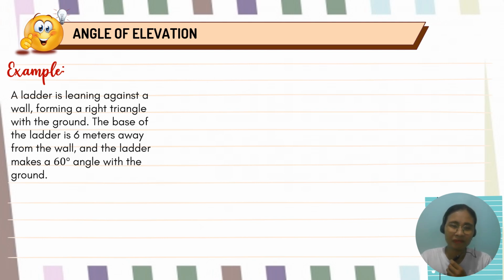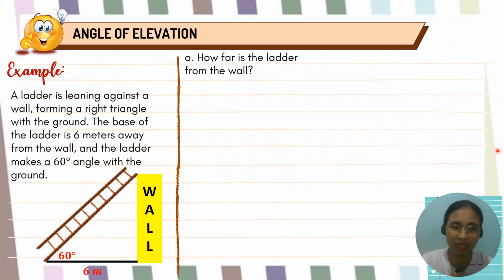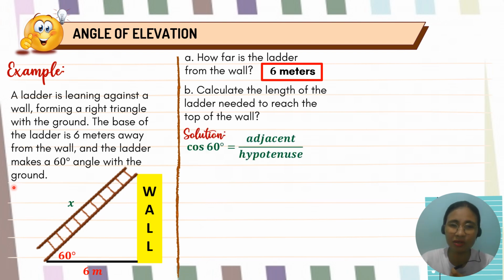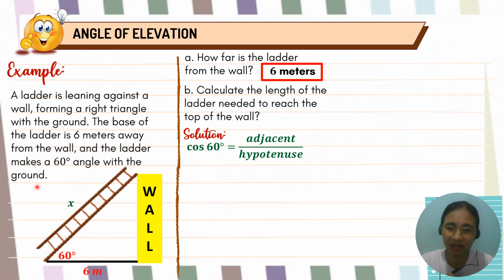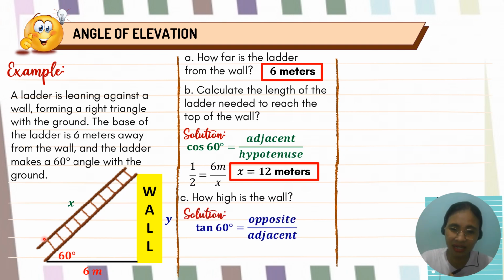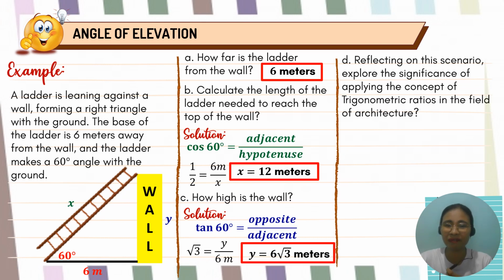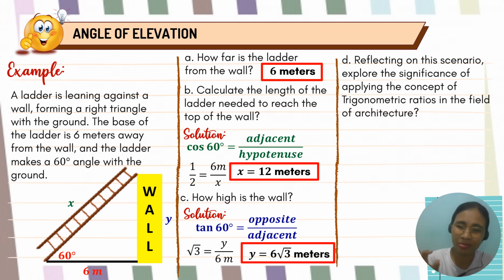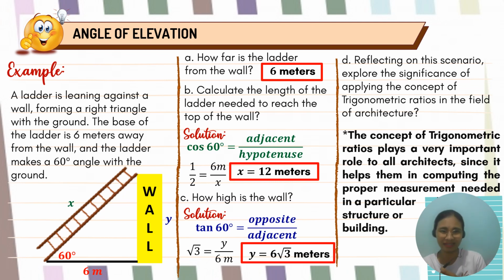Angle of Elevation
This video is about Trigonometry. A real life problem in application to trigonometric ratios using the concept of Angle of Elevation.